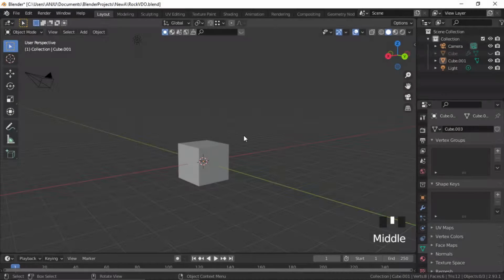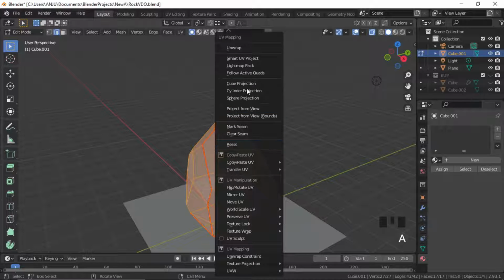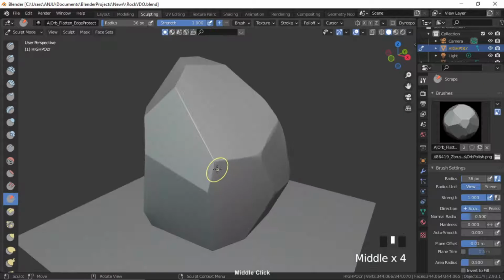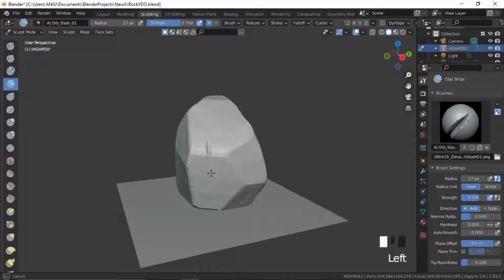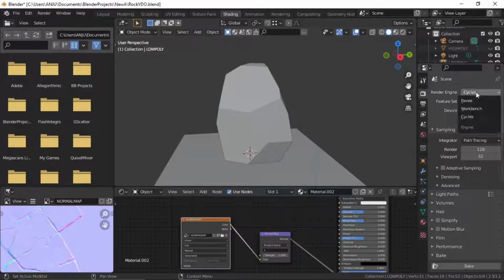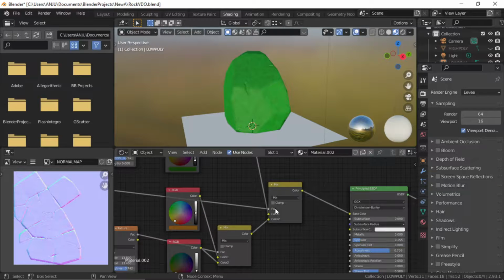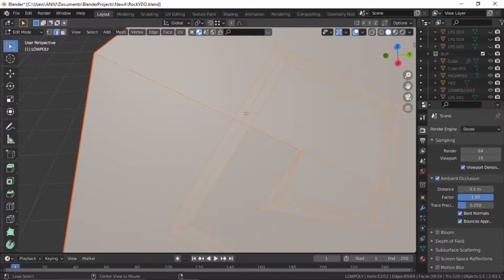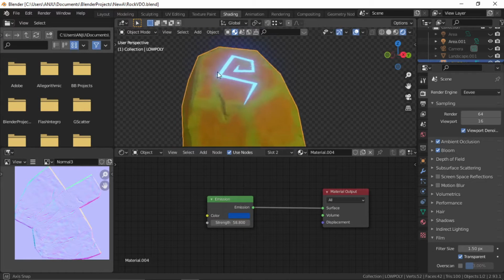Stylized Lowpoly Rocks in BLENDER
In this video, I have shown a quick and easy method to create stylized rocks.

TimeStamps:
0:34 - Modeling
2:52 - UV Unwrap
4:12 - High Poly Sculpting
11:31 - Normal Map Baking
14:23 - Grass Material Mix
19:23 - Glow Material